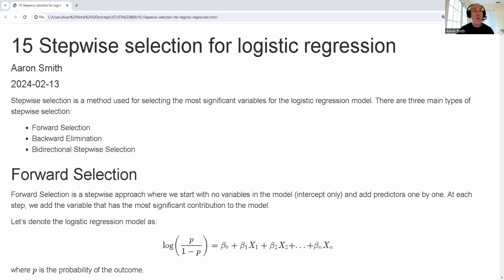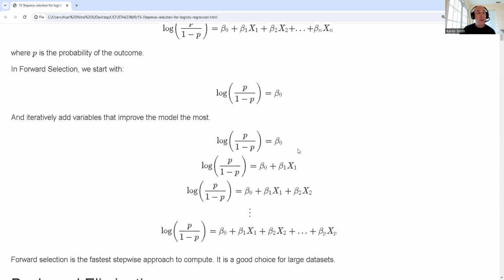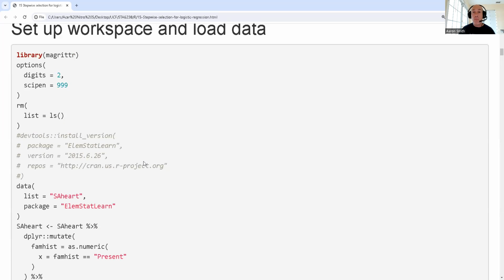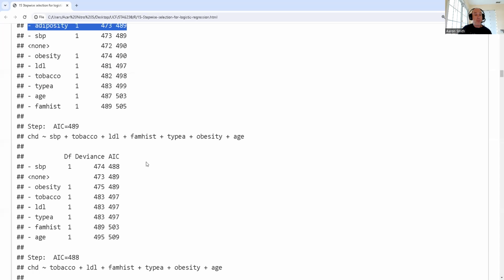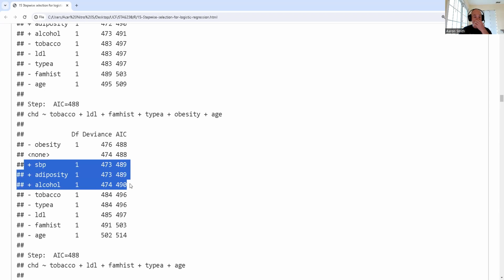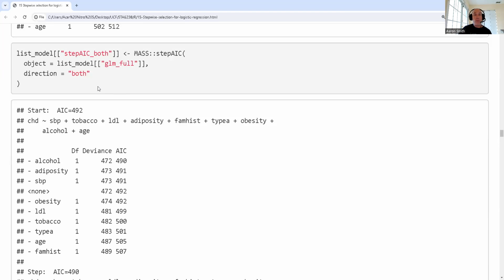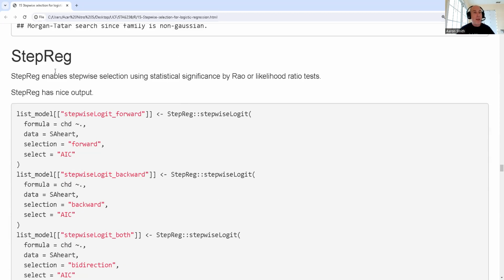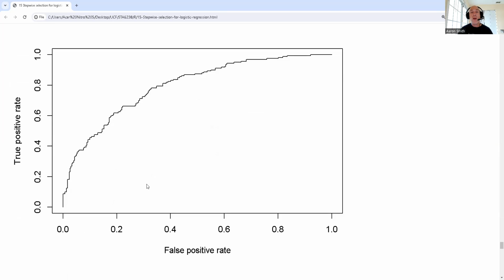15 Stepwise selection for logistic regression